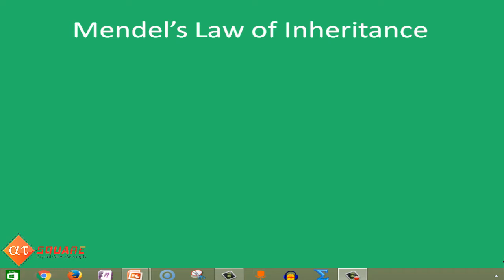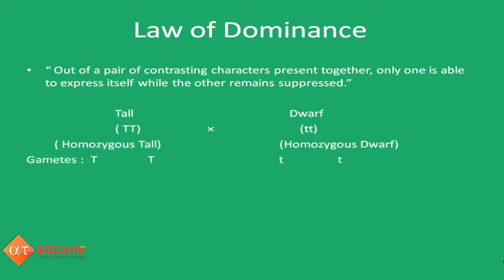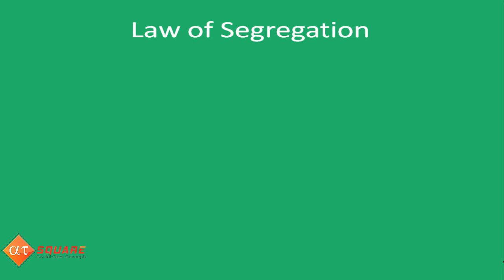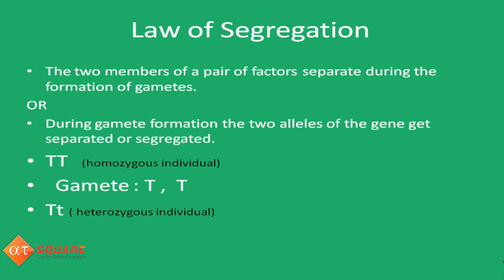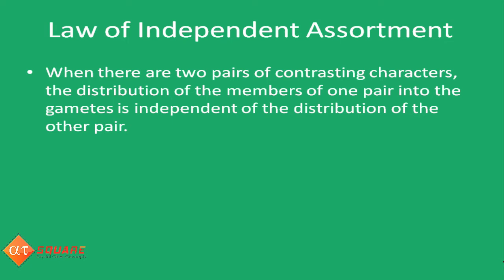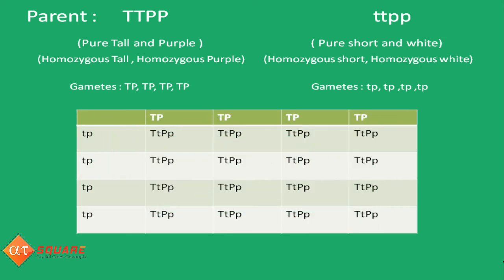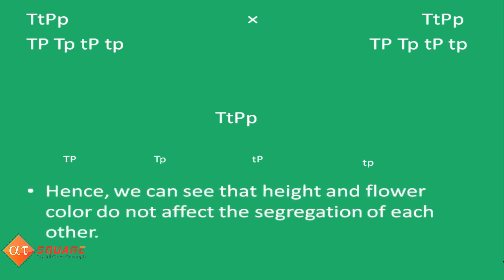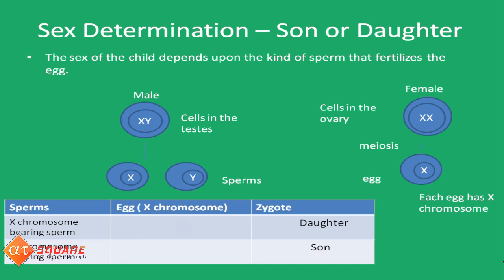HEREDITY AND EVOLUTION | PART-3 |CLASS X| BIOLOGY | BY AT Square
AT Square provides free online video lectures for Maths ,Biology , Physics and Chemistry for CBSE IX and  X .
If you’re a student or teacher, we'd love to have you.
Do communicate to us about your feedback by commenting in our videos.